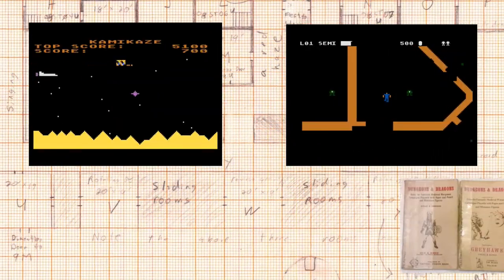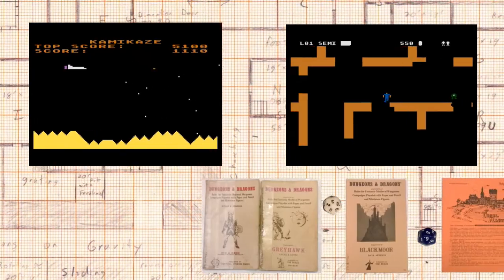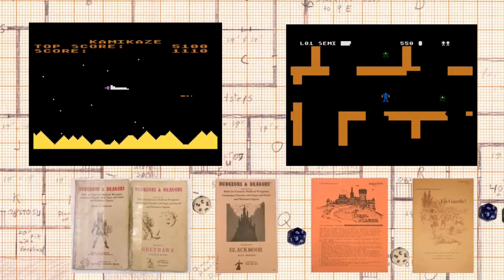Kill It & Grill It Leg of Basilisk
There is little fat on a basilisk. The meat of a young basilisk can vary in color from a light gray to a light green. As the basilisk ages, the color of the meat darkens. A meat of a full-grown basilisk is a dark grayish-green.
As the basilisk ages, the meat acquires a metallic taste. This intensifies if the diet of the basilisk includes a lot of metal, for example, from eating fighters in plate mail.
Most people prefer the meat of a young basilisk, ideally under three months of age. The meat is tender and juicy.
After skinning the basilisk, perforate the meat all over, about every square inch. Slide a piece of garlic clove into the perforations. Lightly cover the leg with a good olive oil. Then coat the entire leg with a combination of salt, ground black pepper, and rosemary.
Slowly roast the leg of basilisk over indirect heat for several hours, depending on the size of the leg. Until the outside is crisp and the juices run clear when pierced.
Let the leg rest for at least an hour before carving. Serve with a strong red wine.
Basilisk flavored with garlic and rosemary.